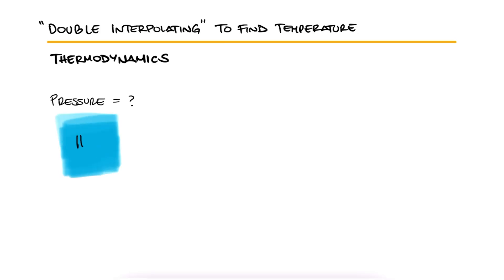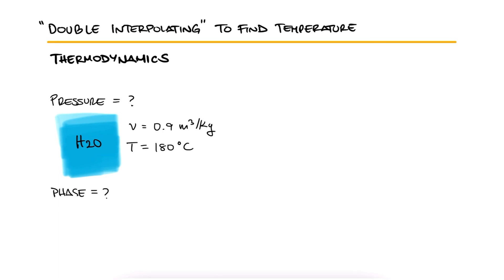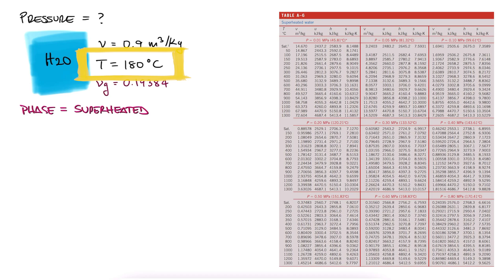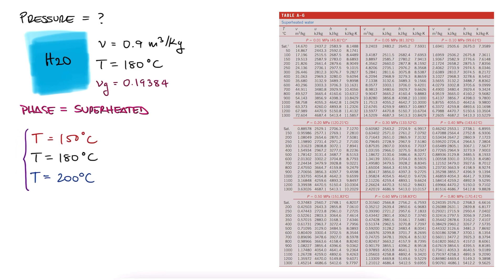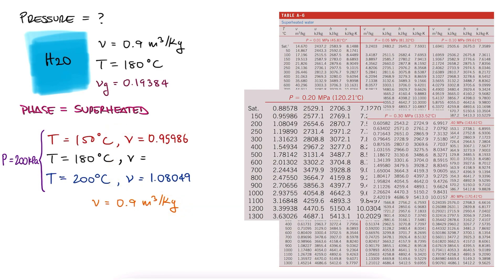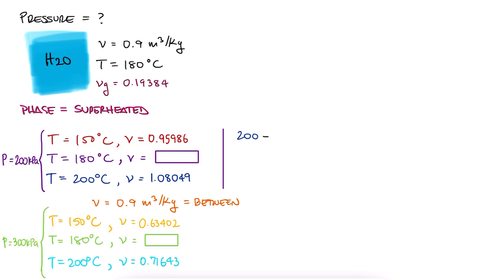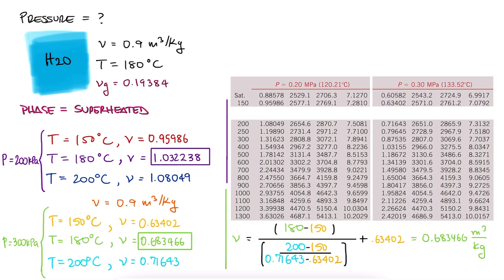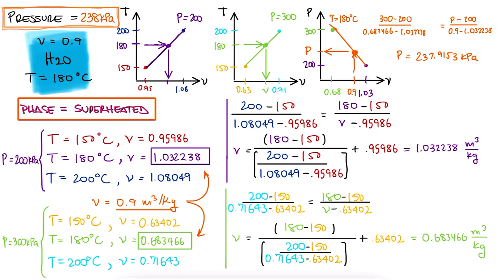Thermodynamics Properties DOUBLE INTERPOLATION Example in 4 Minutes!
Linear Interpolation for Thermodynamics Property Tables
Superheated Vapor Interpolation for Temperature & Pressure

Other Thermodynamics Lectures:

8. Heating at a Constant Volume and Enthalpy
9. vf for Compressed Liquids
10. Ideal Gas and Compressibility Factor
11. Specific Heats
12. Specific Heat Relationships of Ideal Gases and Incompressible Substances
13. Polytropic Process Work in Variable Pressure Systems
14. Mass and Volumetric Flow Rate
15. Flow Work and Energy Conservation in Open Systems